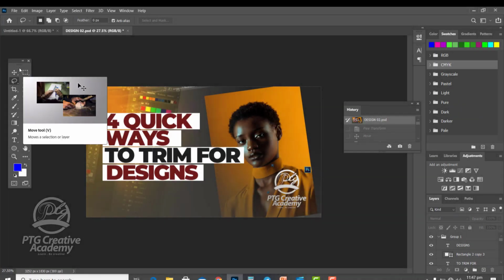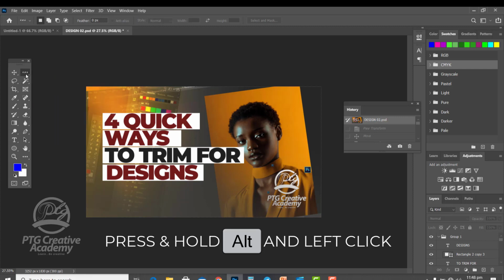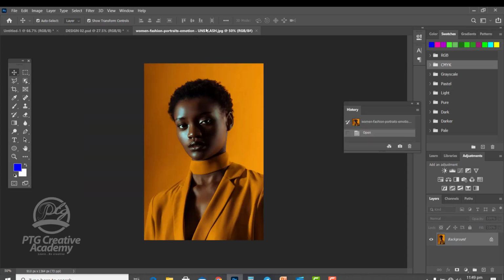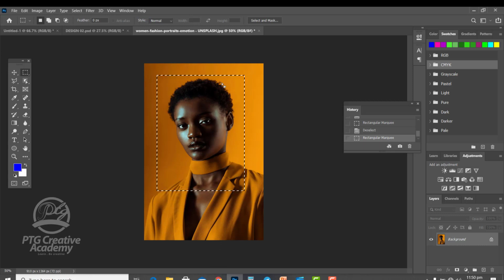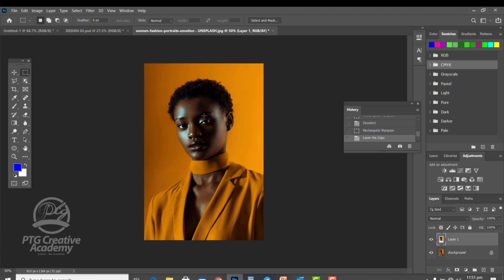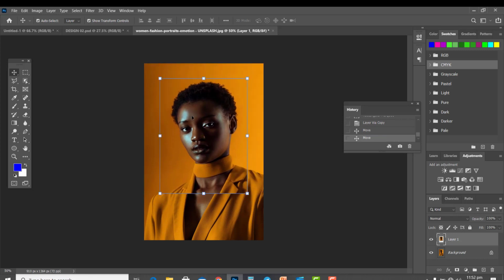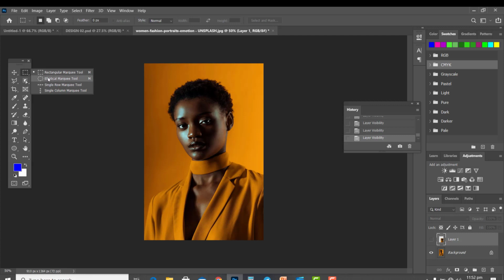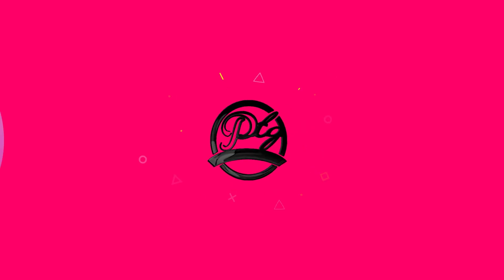LESSON 2: EXPLORING THE TOOLBOX IN PHOTOSHOP MARQUEE TOOLS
From beginner-friendly tips and tricks to advanced techniques, we've got you covered.

Dive into the world of design magic! 🚀

Lets get the subscribers to 1000 as you enjoy premium free psd files and contents

Don't miss out on exclusive content and unlock your creativity with FREE PSD files delivered straight to your download🎁✨ Hit that "Like" button and hit "Subscribe" to join our vibrant community of design enthusiasts. Let's create together and turn your visions into masterpieces! 🌟👩‍🎨👨‍🎨 Don't just watch – become a part of the artistic revolution! 🚀✨